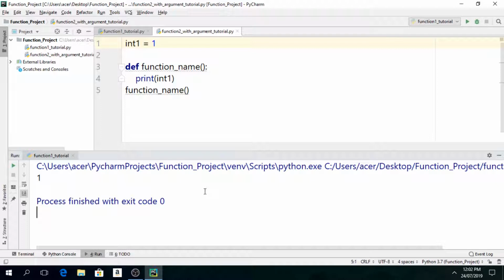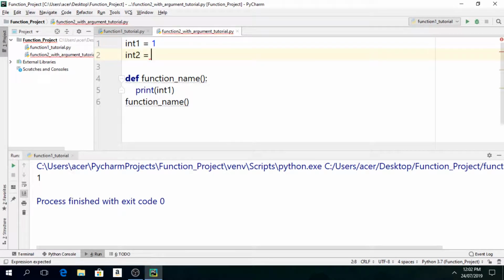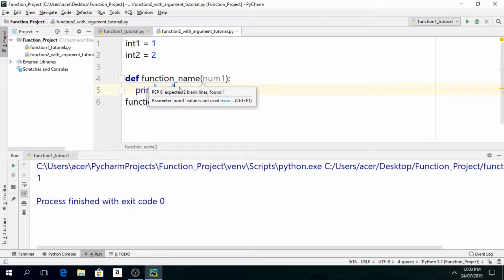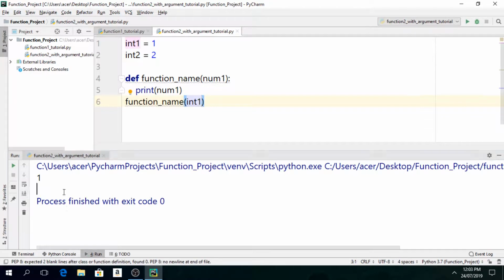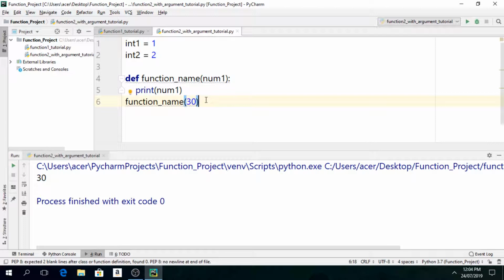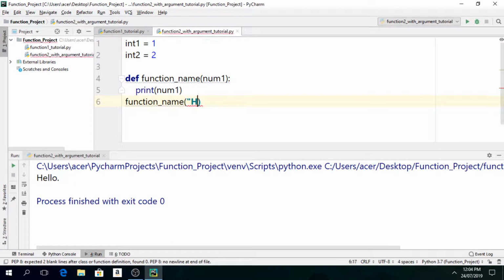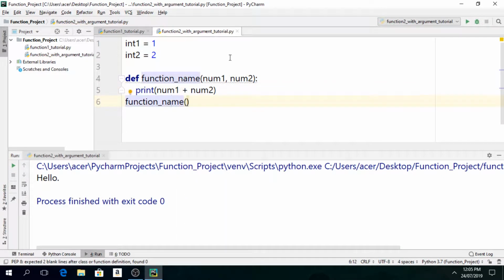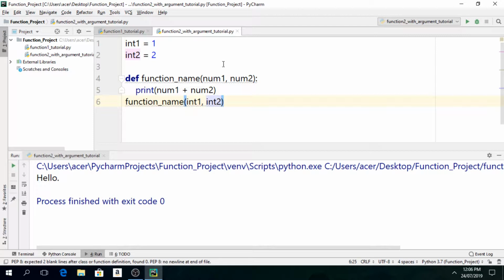python 3 function 2 argument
In this video, we learn how to make python functions that accept arguments!
By the way, the website we've been working on is partially operational now!